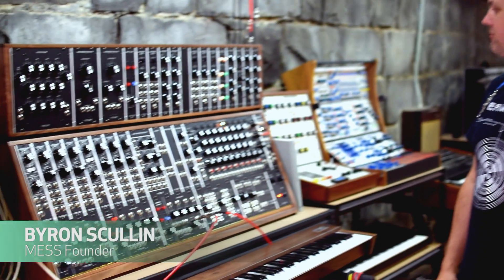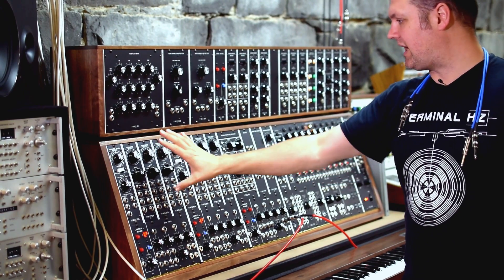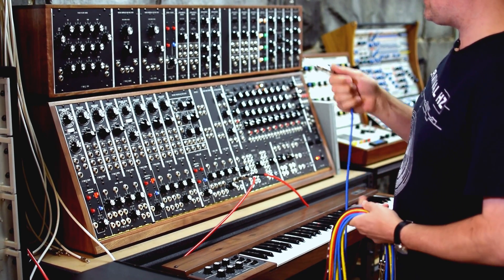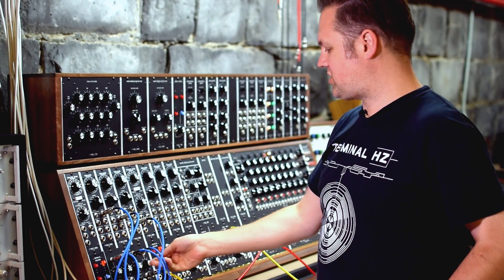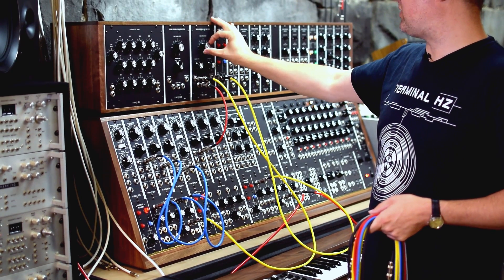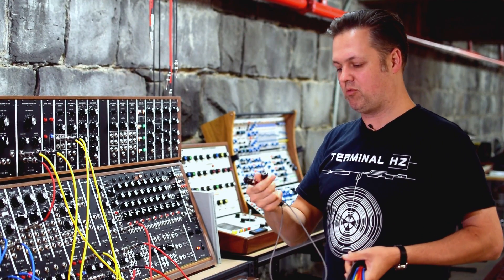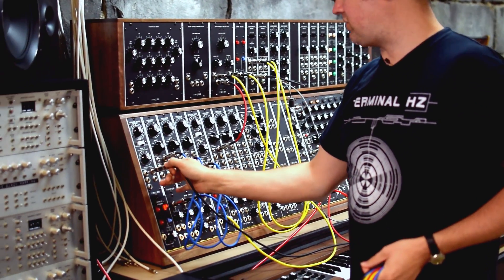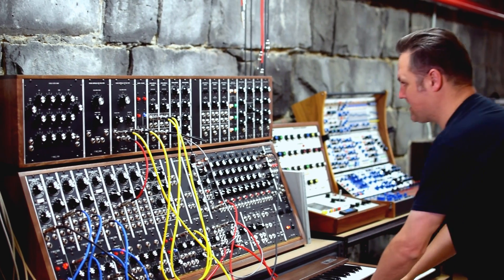MESS (Melbourne Electronic Sound Studio): How A Moog 55 Works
Byron Scullin takes the Moog 55 modular synth for a drive and shows us how it works.